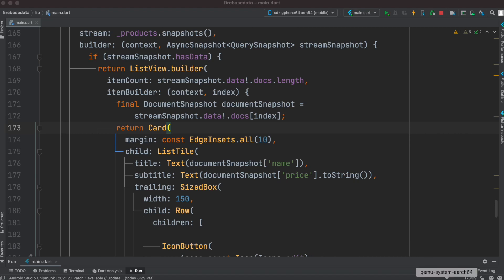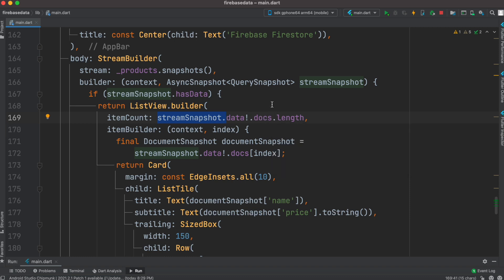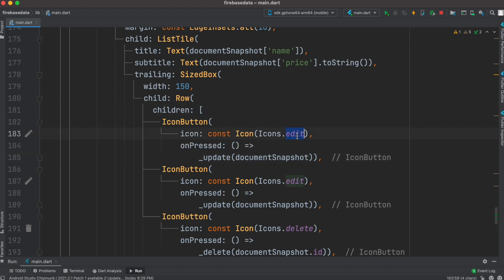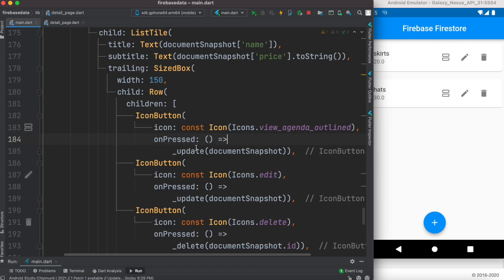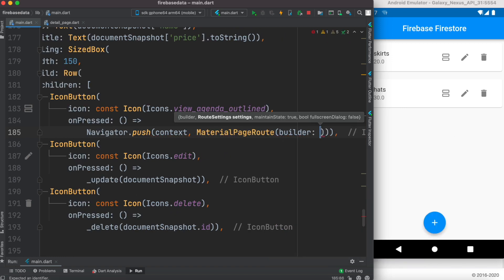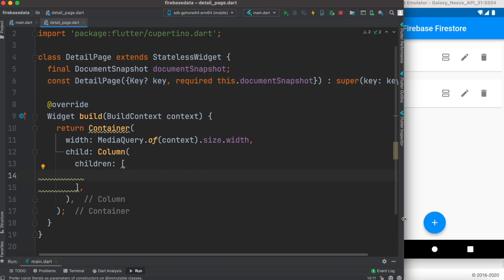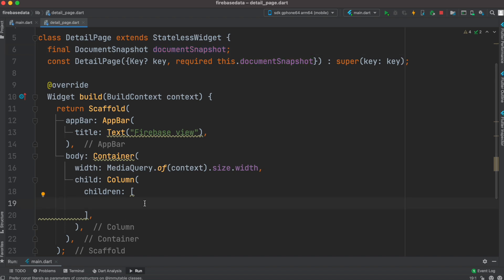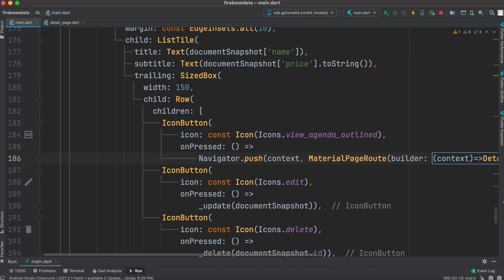Flutter Firebase Pass DocumentSnapshot Data to New Route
Learn how to pass data to a new route in flutter firebase, firestore. We will base documents to a new page.Passing a new DocumentSnapshot